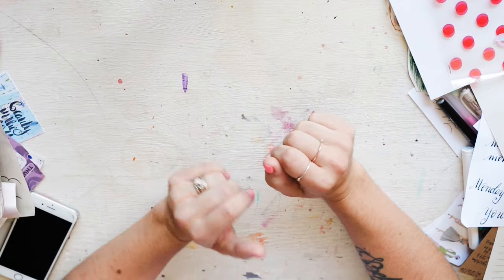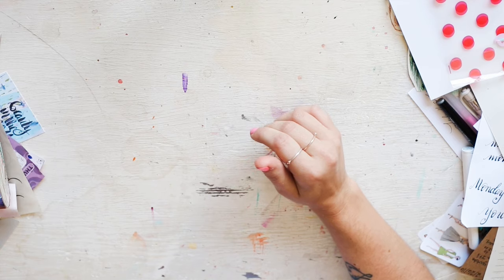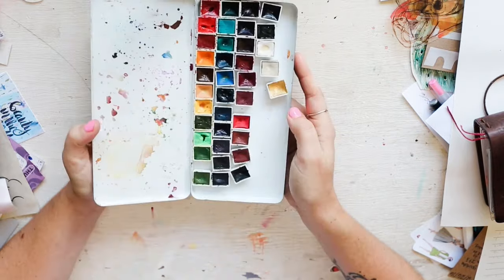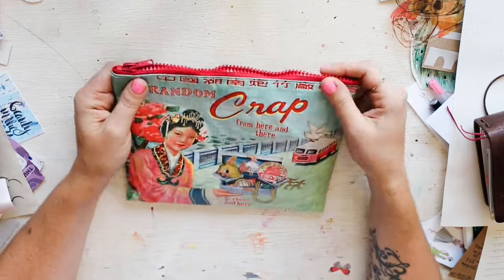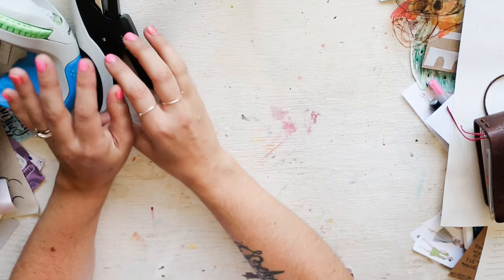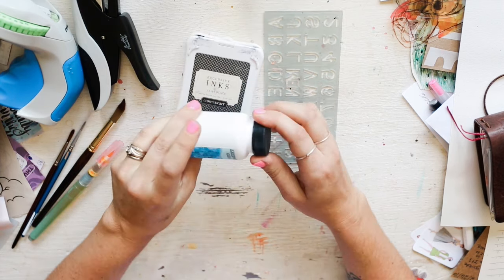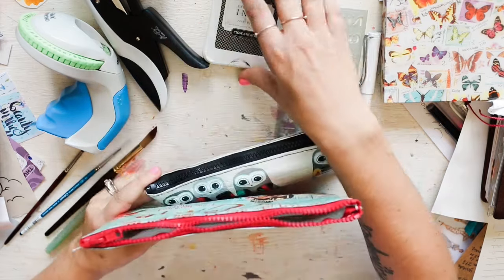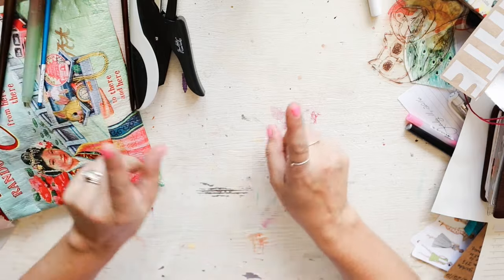Vacation Journaling Supplies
PLUS! You will have access to 30+ videos that are exclusive JUST for my patrons. I also have slews of photos not seen on IG and printables with my art and tipins that you can use in your journals. Thank you so much for any consideration! xoxo

Hey Y'all!!

xoxo